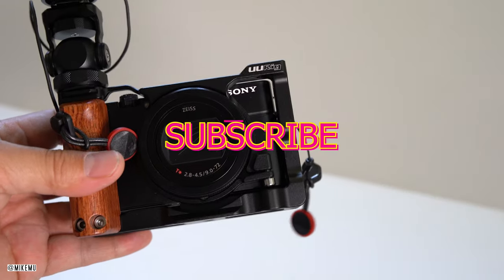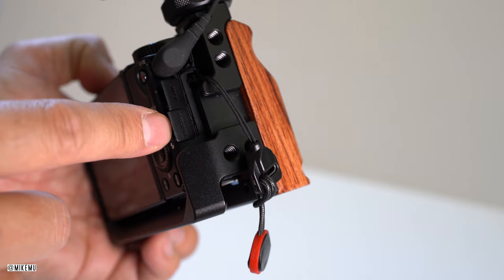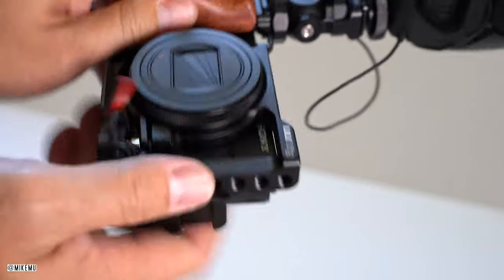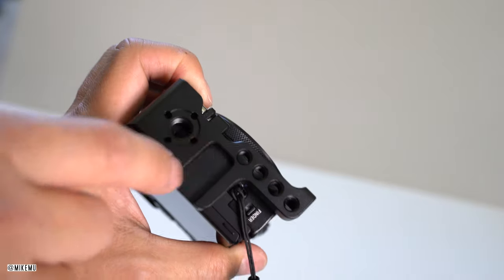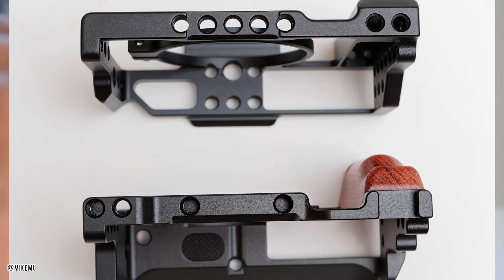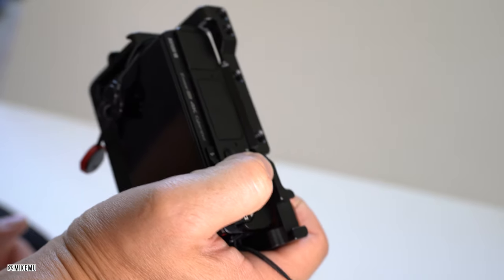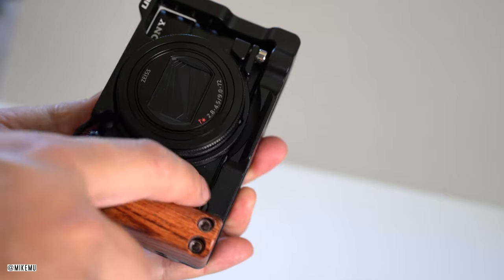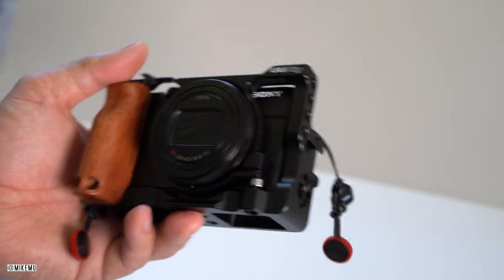My Camera Cage for the Sony RX-100 VII / M7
Video about my current camera cage ) for my EDC pocket camera.  The RX-100 VI and VII are the best travel cameras in my, (and many others) opinion but with the addition of the Mic Socket on the VII, it made sense to bolster its rigging capability for vlogging and other video use.

My belt camera case
Sony RX100 VII
My Travel Charger for RX100 series
My Sony Shooting Grip for the RX100 VII
My Camera Cage for the RX100 VI

Amazon Prime Video:

Amazon Kindle Unlimited Trial:

Twitch Prime: